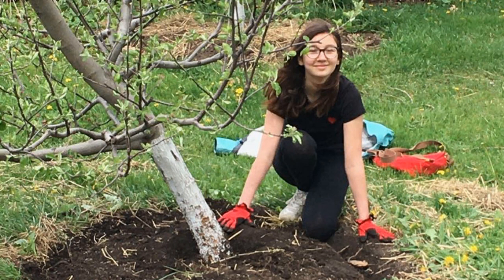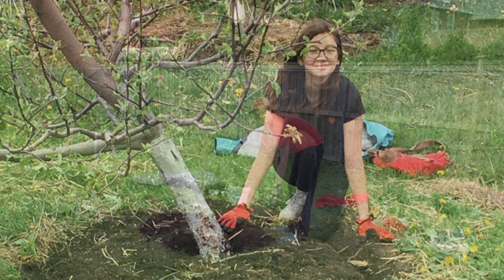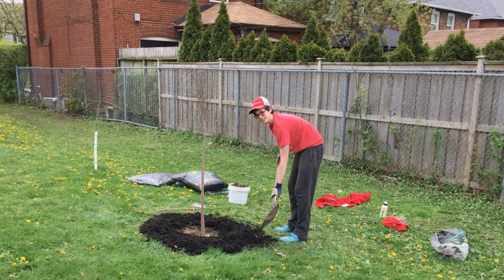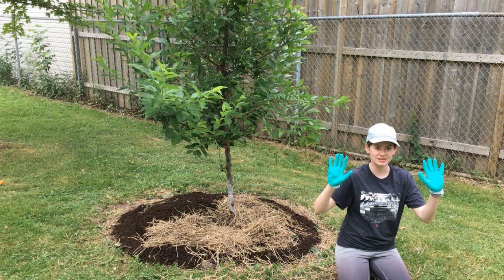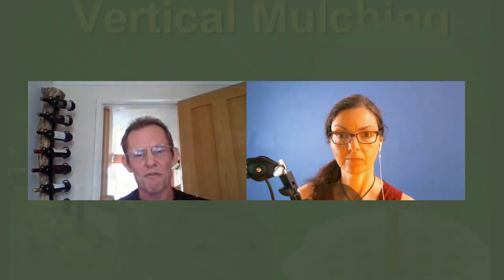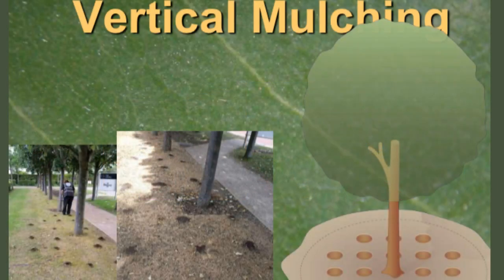Improving Compressed Soil with Vertical Mulching and Worm Technology.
Few plants can thrive in rock hard, compressed soil and fruit trees struggle with these conditions too. But new research shows that introducing worms to the site though vertical mulching can improve the soil and tree health.

So in this episode of The Urban Forestry Radio Show and Podcast we speak to Dr. Glynn Percival, Manager of Bartlett's Tree Research and Diagnostic Laboratory at the University of Reading, UK who has been using vertical mulching techniques to improve soil texture.

His strategy is to drill holes into the soil that are 12 inches deep and 3 inches wide. He then fills the holes with a mixture of topsoil, compost, biochar. And he also puts worms into the holes and in various spots on the site and lets them do the rest of the work.

For in depth fruit tree care and maintenance training, sign up for one of orchardpeople.com's online courses to learn specialist fruit tree pruning, pest and disease management, young tree care and more.